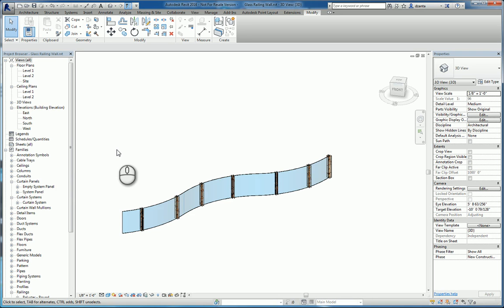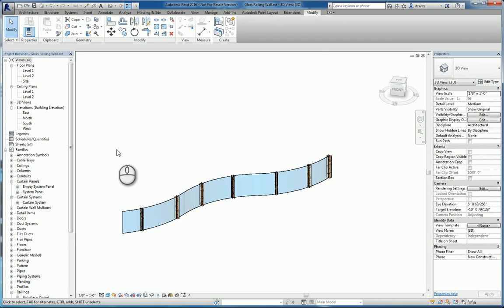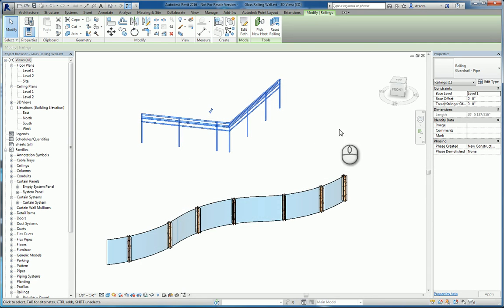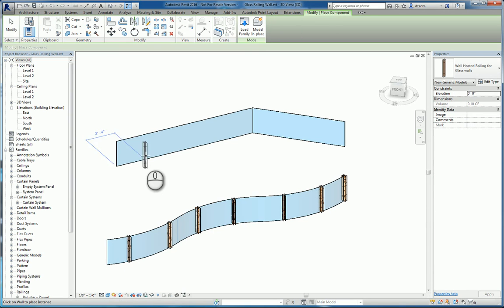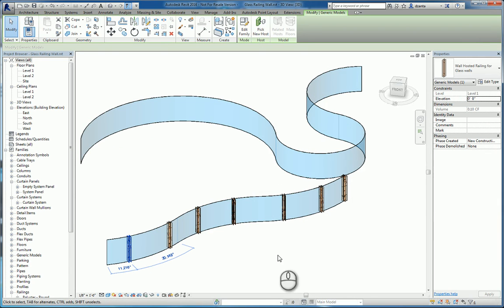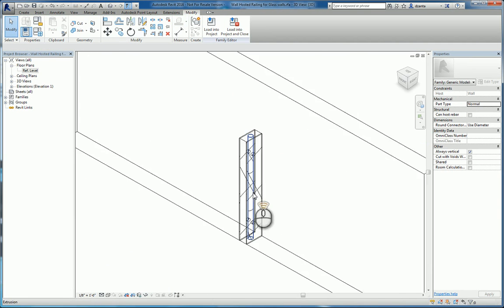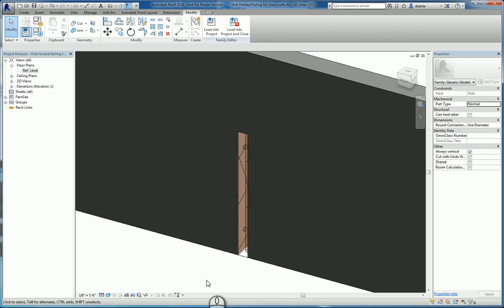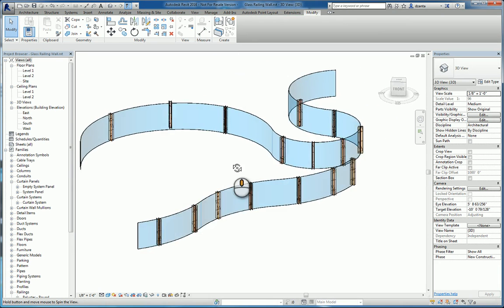Revit Custom Glass Railing - A How To Guide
presented by Dzan Ta, Repro Products, Inc.